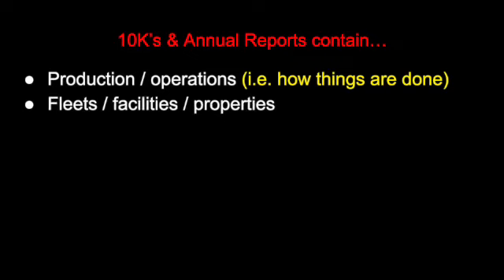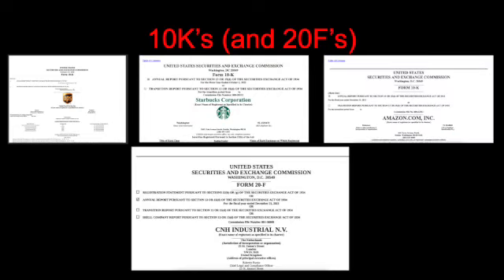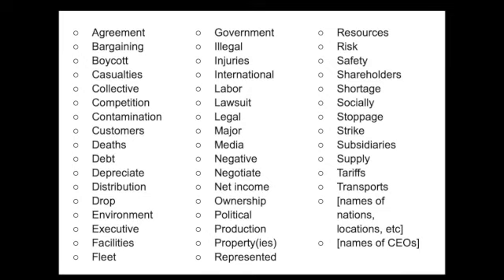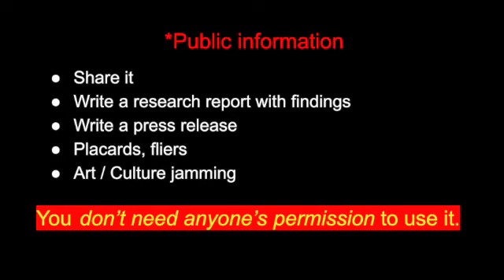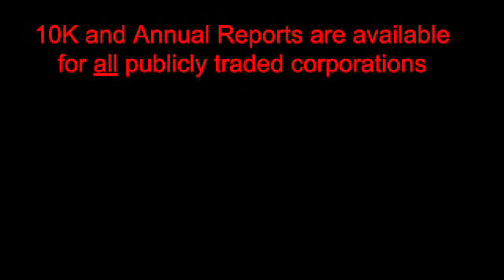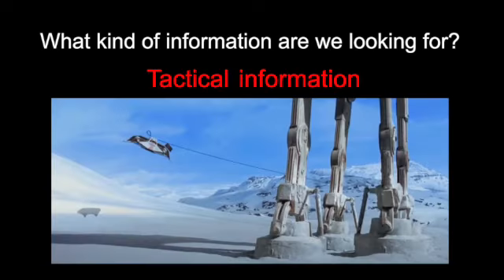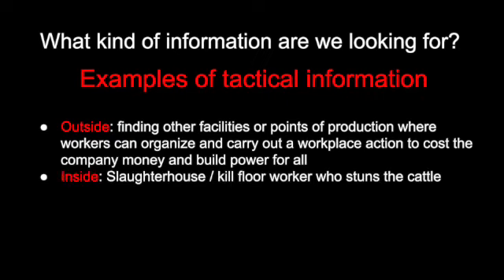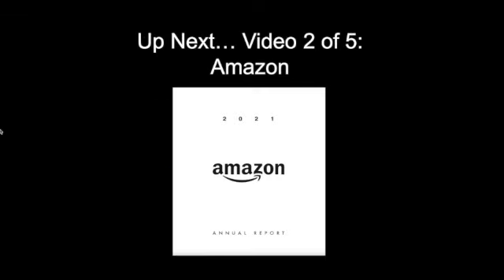Strategic Corporate Research 1/5: Intro to 10K and Annual Reports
Research to build worker and community power.

In this video we discuss the types of information available in corporate 10K's and Annual Reports.

We answer:
-What is a 10K, 20F and Annual Report?
-What information do these documents contain?
-How can we find the info we need and present it to build worker/community power?

One minor edit from me (Ric): we're not looking for agitprop in these documents. We're look for information with which to create agitprop.